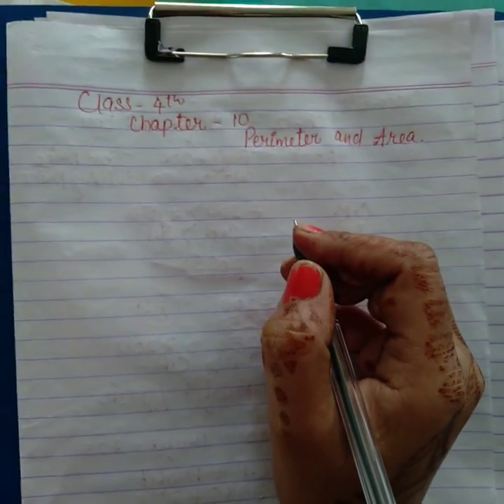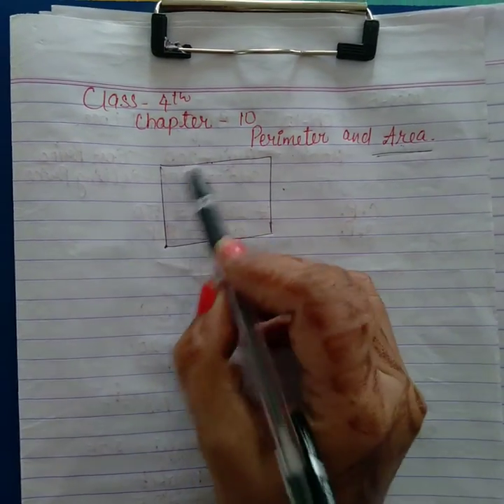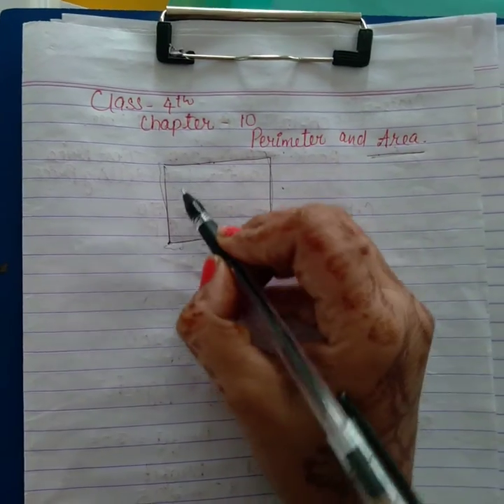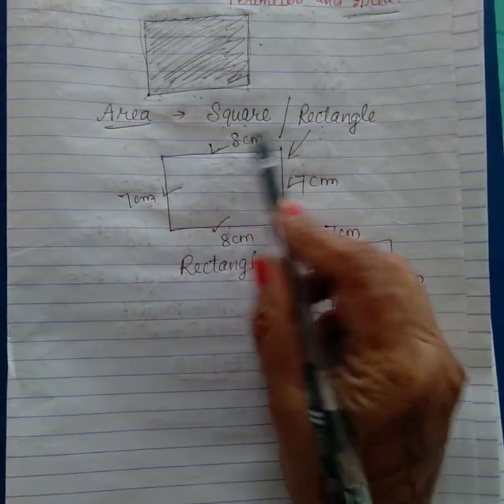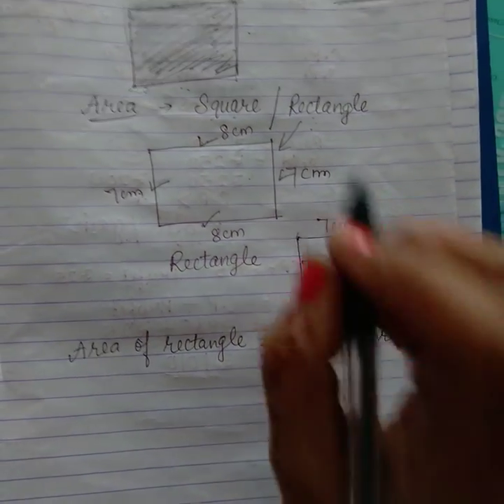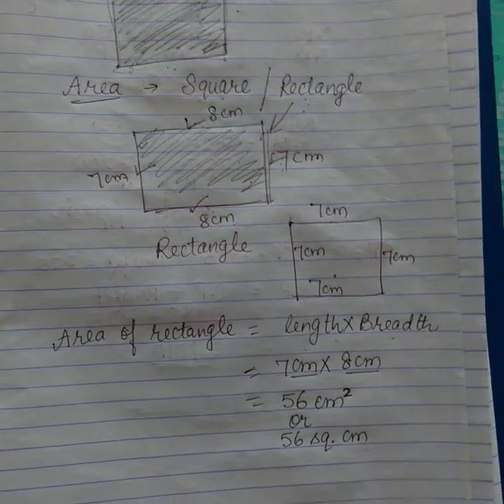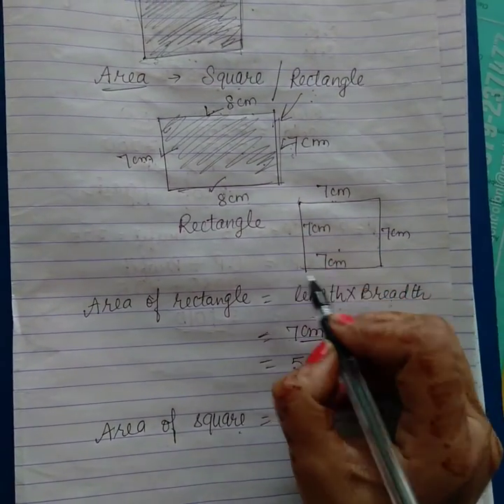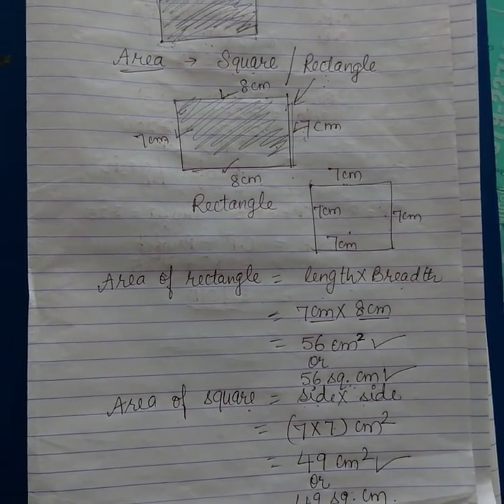Perimeter and area class 4 part 2